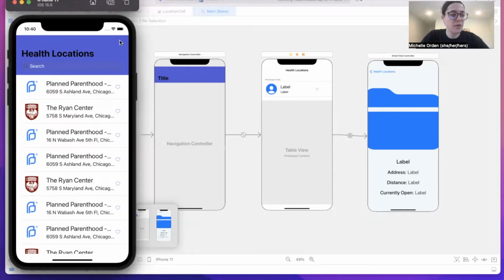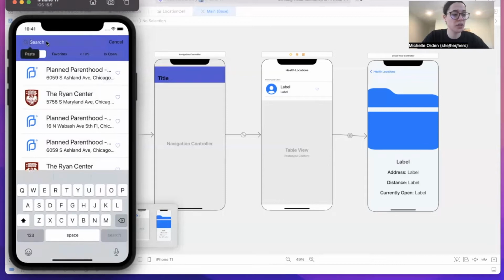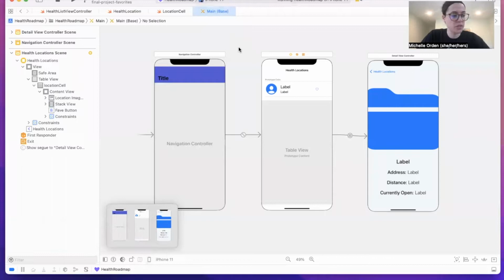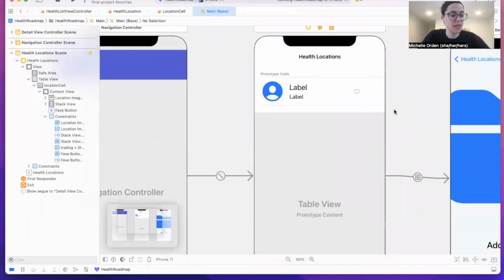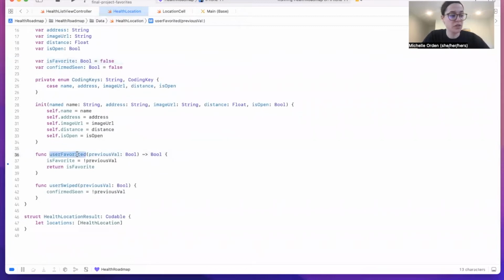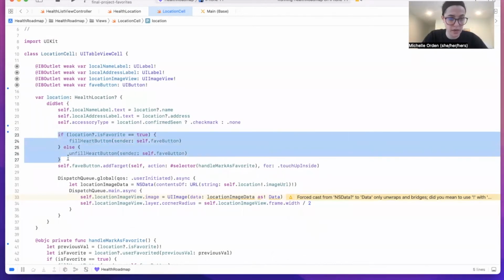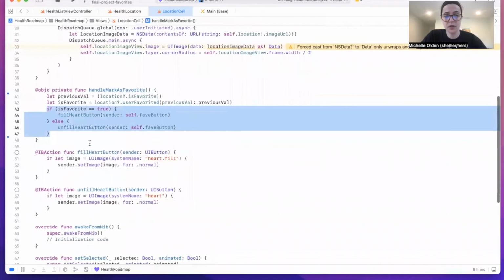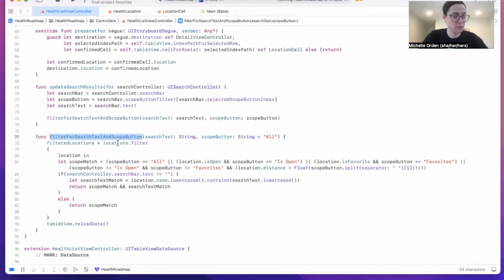HealthRoadmap - IOS Application